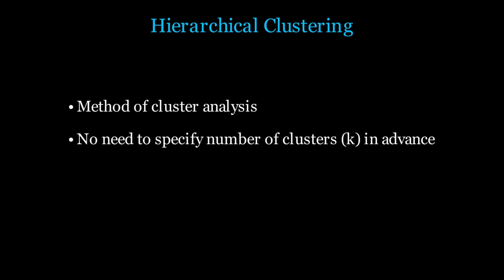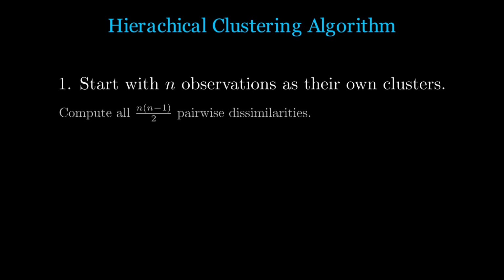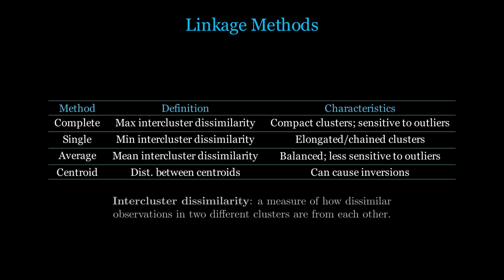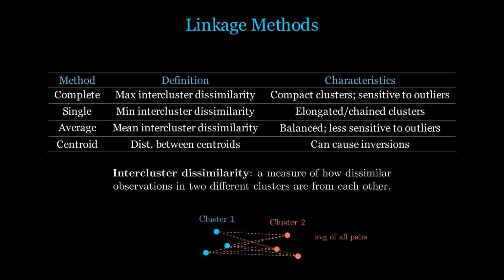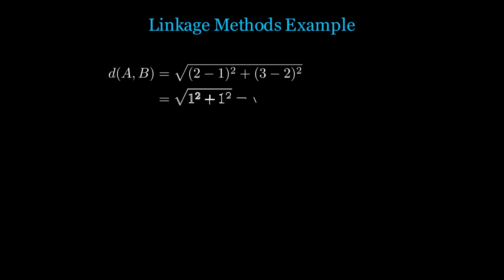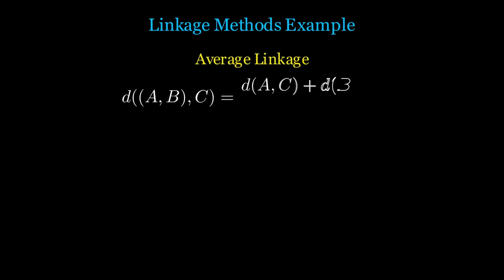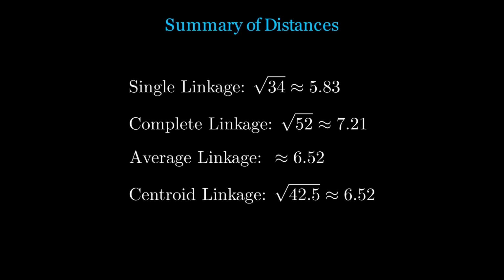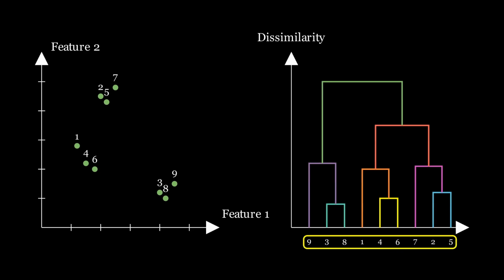5.4 Hierarchical Clustering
Hierarchical Clustering

📌 Timestamps
00:00 Intro
00:15 Hierarchical Clustering Definition
00:43 Dendrogram
01:31 Hierarchical Clustering Algorithm
02:13 Linkage Methods
03:37 Dendrogram Inversion
03:59 Linkage Methods Example
06:44 Full Algorithm